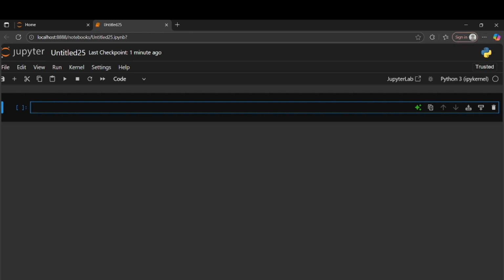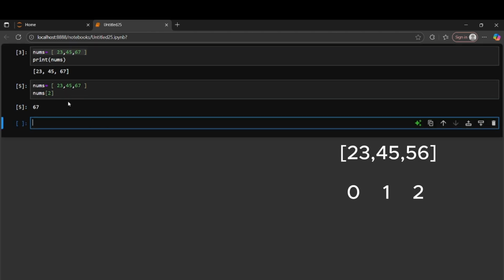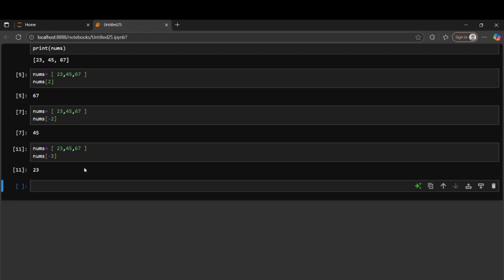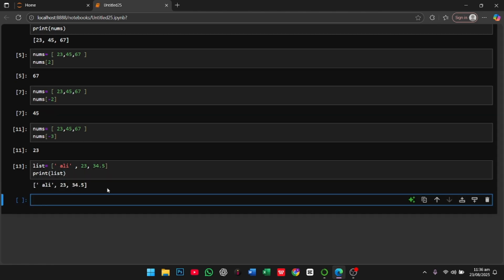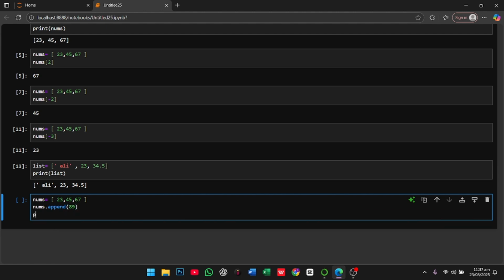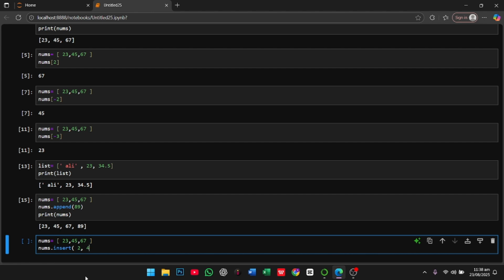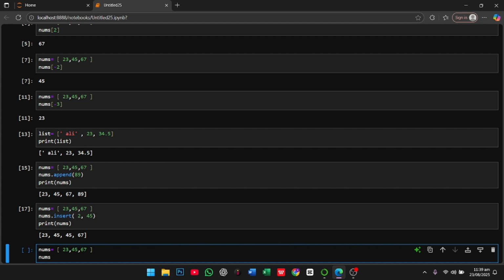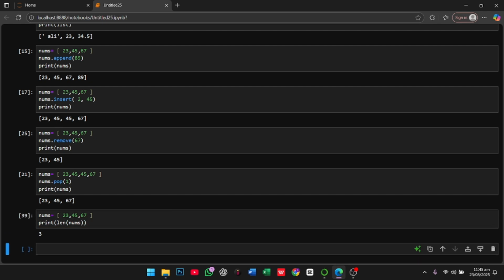What is a list in Python? | Beginner's guide with built-in Functions | @ logiclab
Welcome to Logic Lab 🎉

In this video, I explain Python Lists in a simple and easy way for beginners. You will learn:
✅ Why lists are mutable (changeable)
✅ How to create and use lists
✅ Important built-in functions: append, insert, pop, remove, and more

Whether you are just starting Python or revising the basics, this video will help you understand lists quickly with clear examples.

📌 Topics Covered in This Video:
 • Mutable nature of Lists
 • Append() function
 • Insert() function
 • Pop() function
 • Remove() function
 • Quick practice examples

💻 Python is beginner-friendly, and learning lists is an important step in becoming a programmer. Follow along and start coding today!